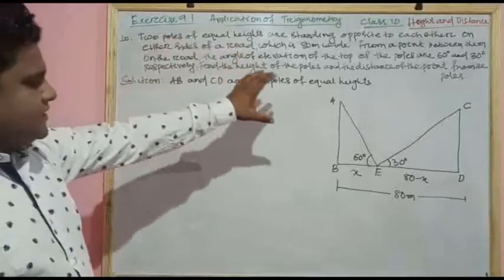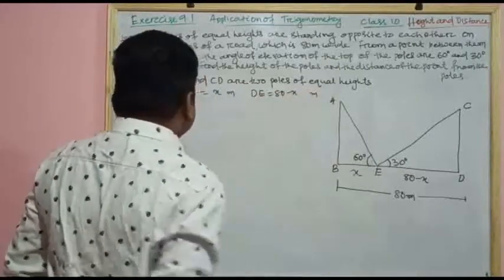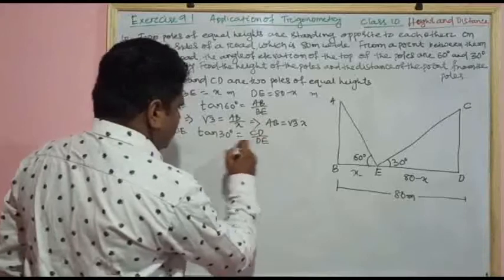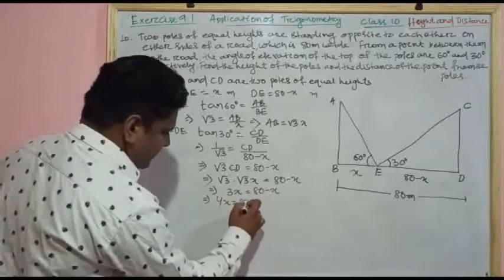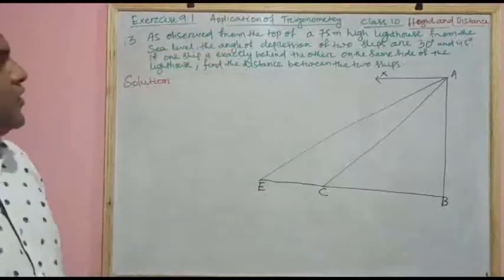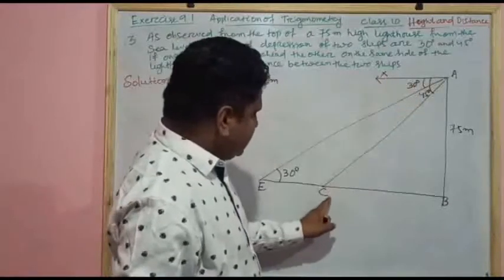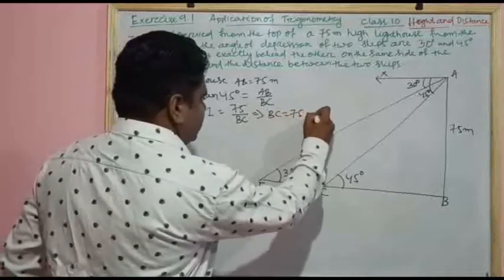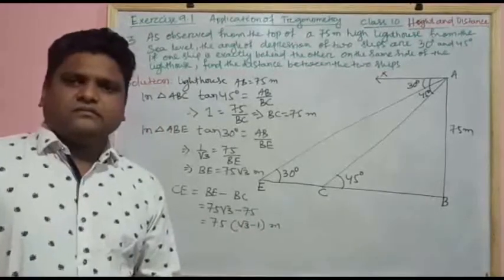exercise 9.1 number 10 and 13